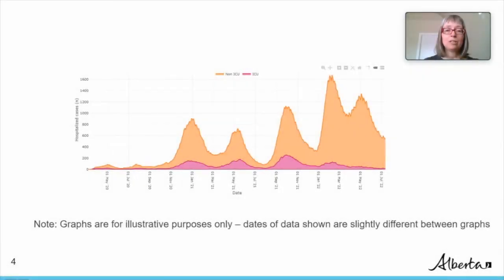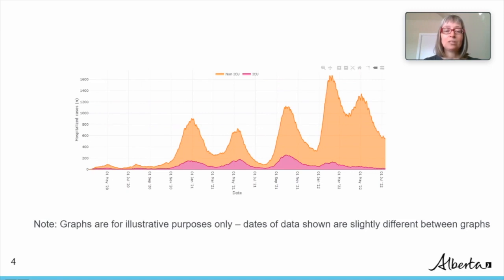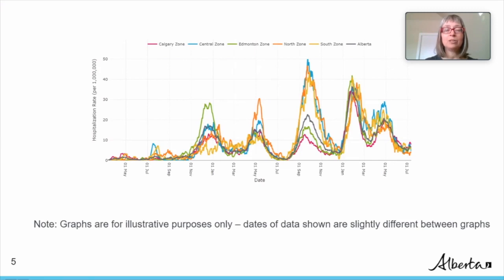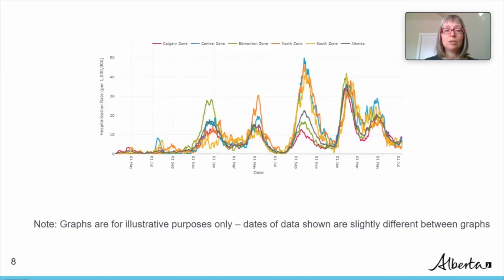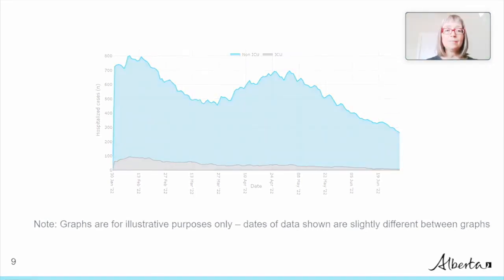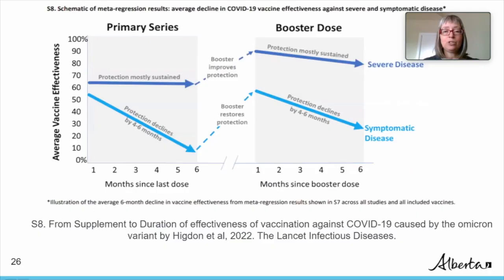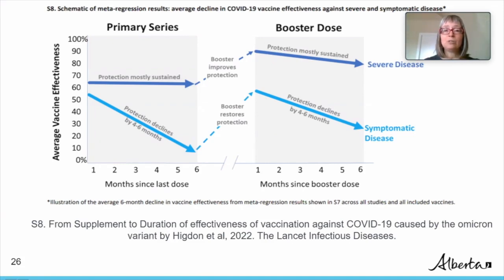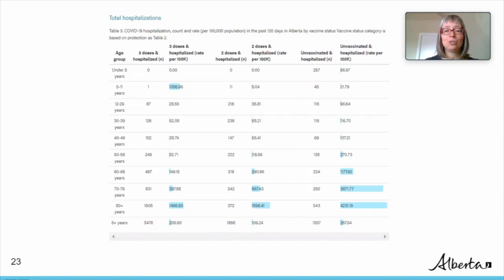Province Makes Changes To Covid-19 Data Reporting